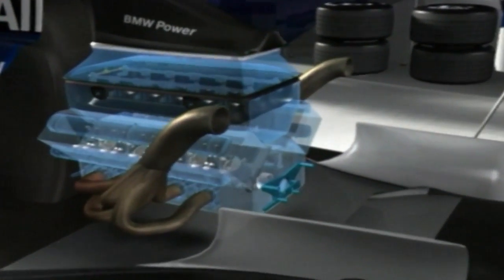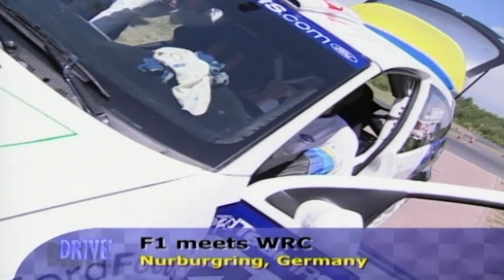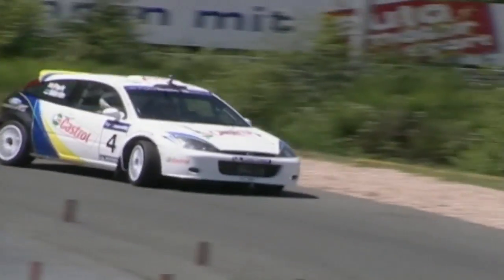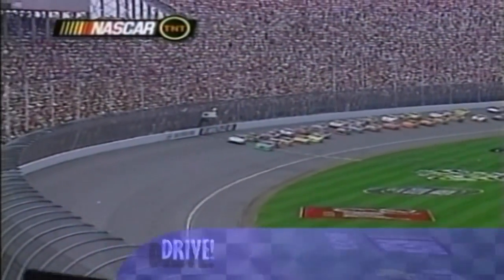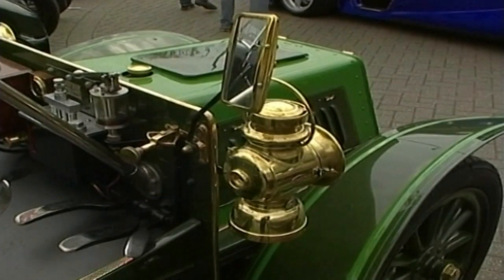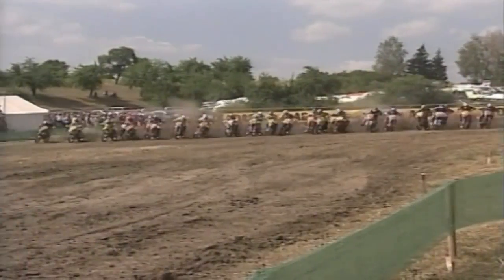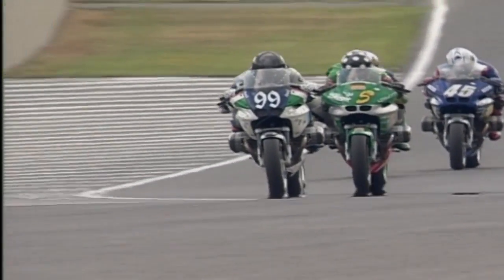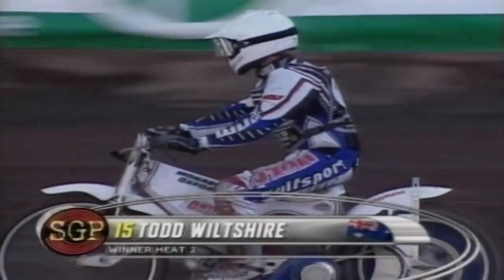Christian Danner F1 Expert | Drive Episode 73 | Vintage Car